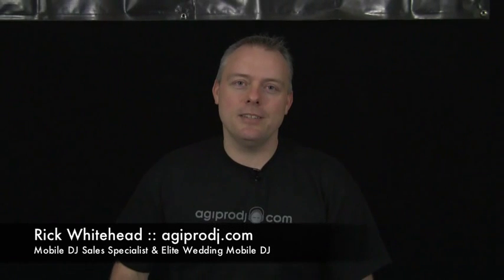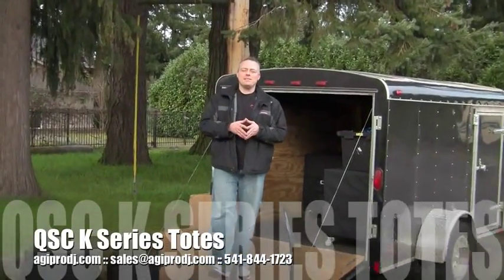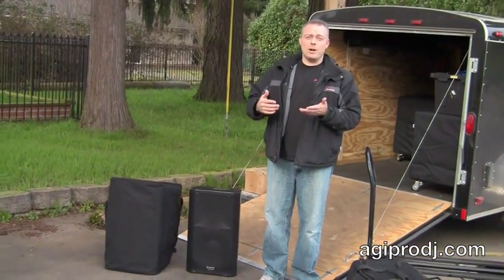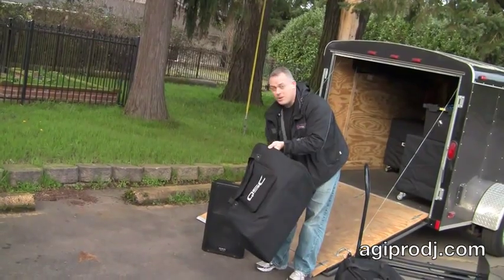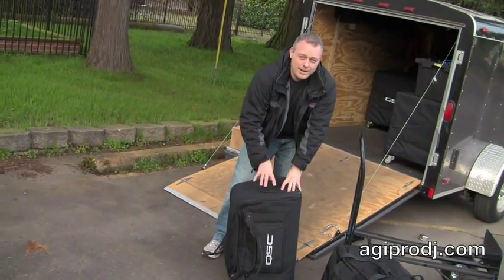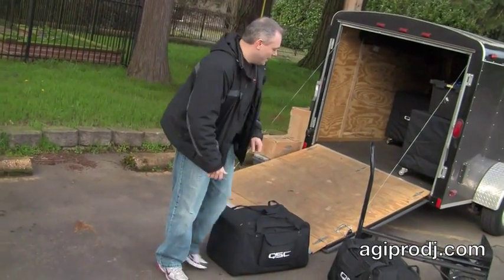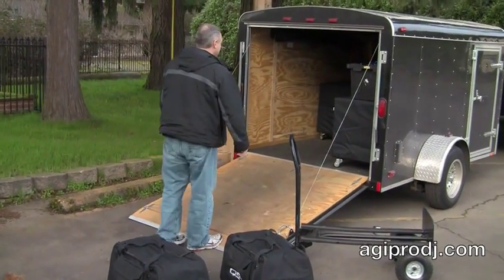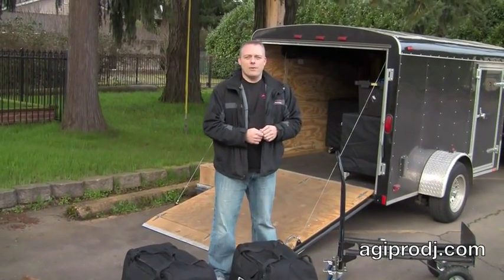QSC K Series Tote Bags for K8, K10, K12 & KSUB (cover) from agiprodj.com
DJ Rick from Bass Is Loaded Mobile DJ, LLC & agiprodj.com shows us why it's important to buy covers for your equipment to protect your investment.

The new K Series speakers from QSC with 1000W matched power amps built in, lightweight design and unsurpassed sound quality at their price point make them a big winner in the powered speaker market.

Authorized dealers for everything we sell.